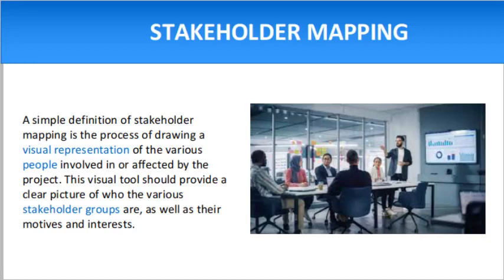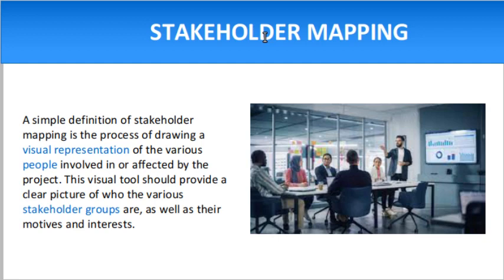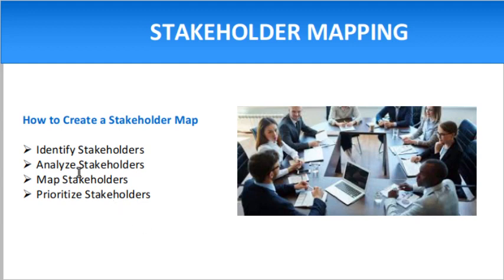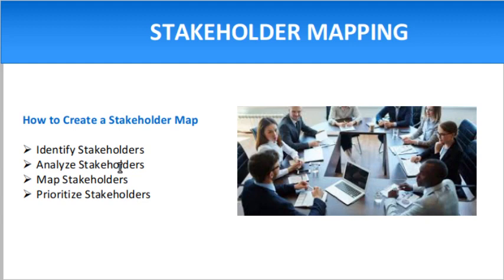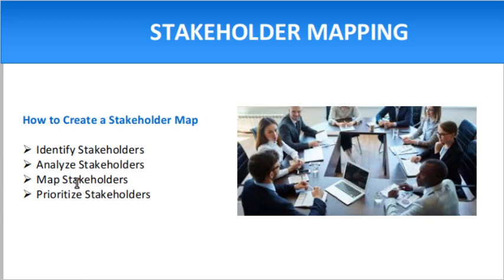Stakeholder Mapping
stakeholder mapping is the process of drawing a visual representation of the various people involved in or affected by the project. This visual tool should provide a clear picture of who the various stakeholder groups are, as well as their motives and interests.